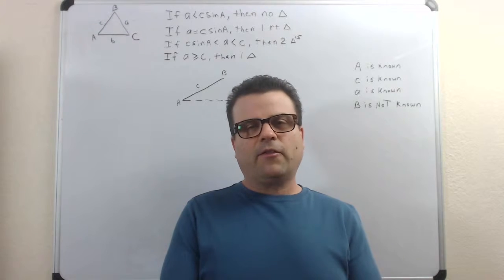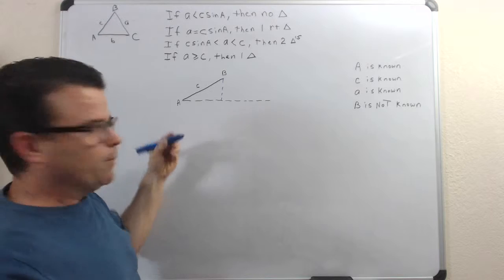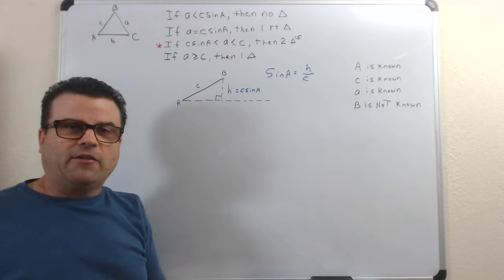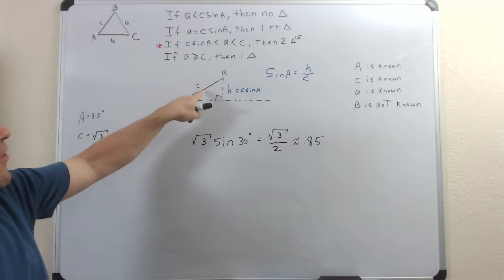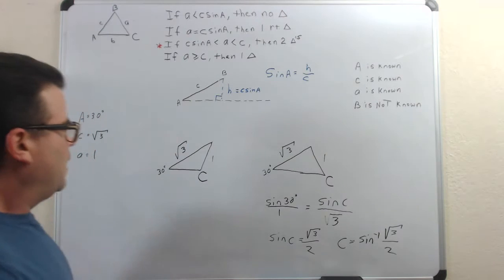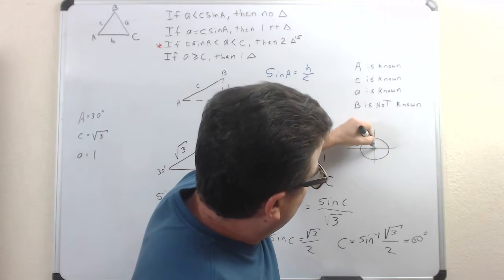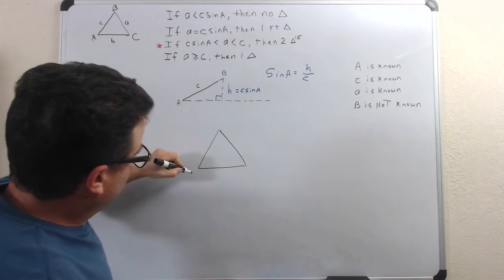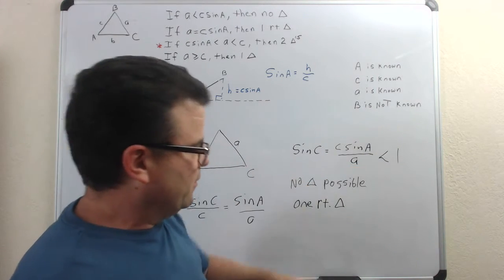The Ambiguous Case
Index:
Detailed Explanation: 0 - 6:20
Specific Example: 6:20 - 16:16
Quick Method: 16:16 - End